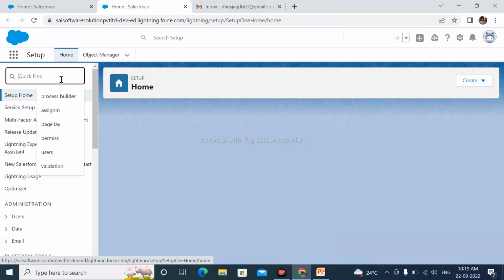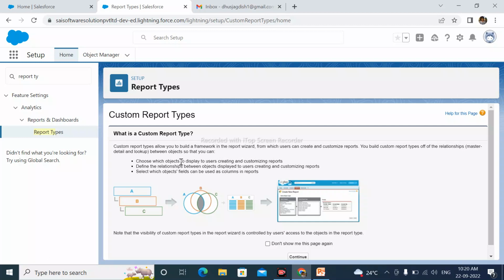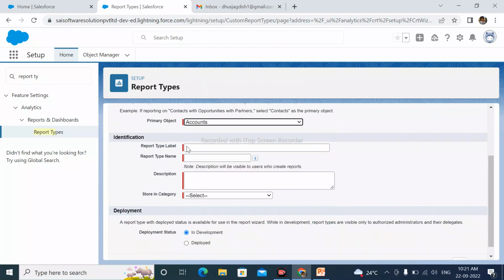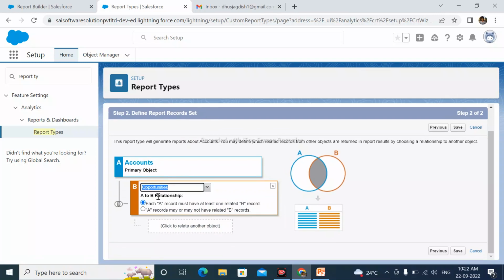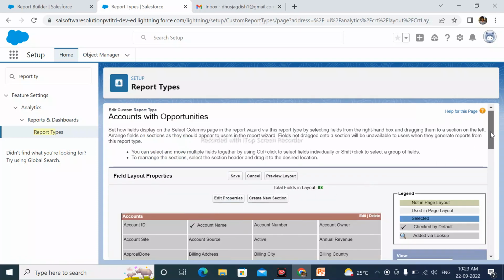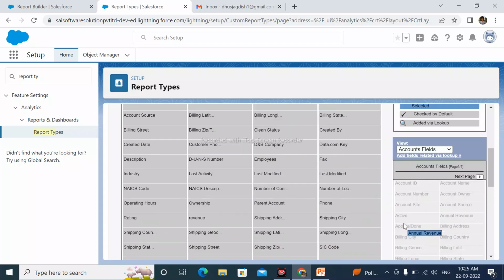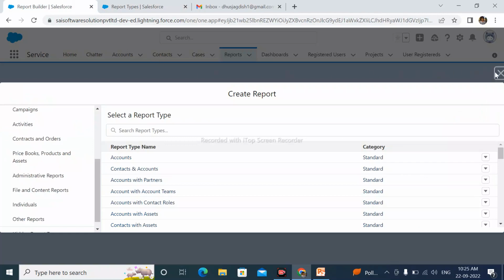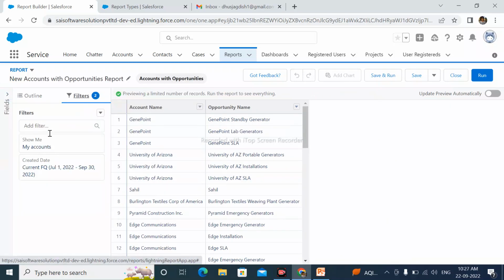Tutorial 2 : How to Create Custom Report Types to Create Report in Salesforce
In this video we learn How to Create Custom Report Types to Create Report in Salesforce.

How to Create Report in Salesforce.